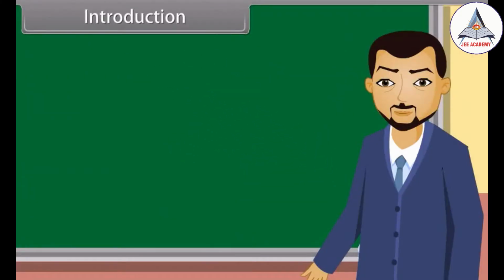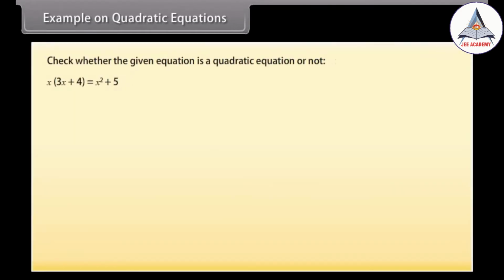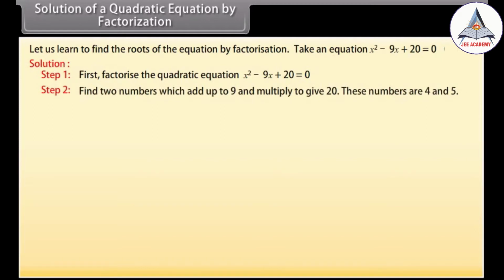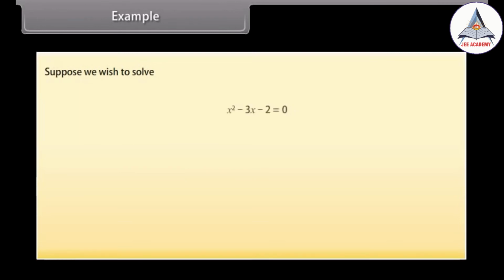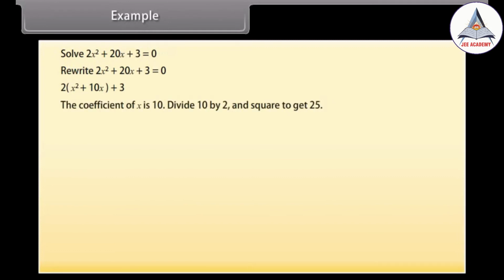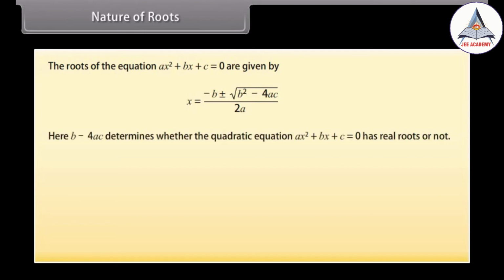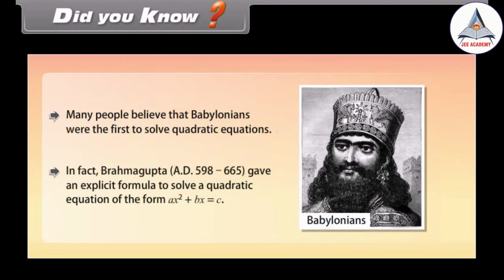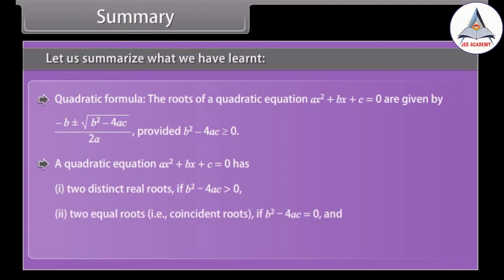Quadratic Equation#cbse class 10th#jee academy